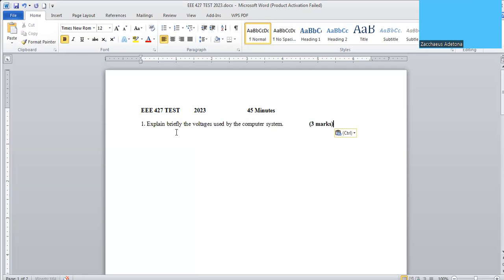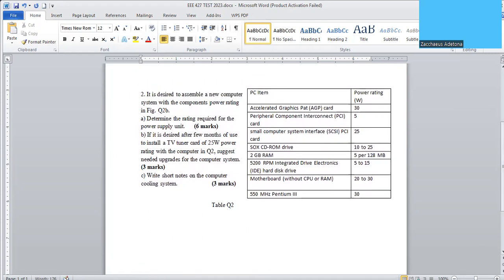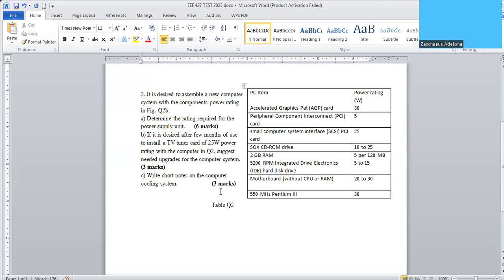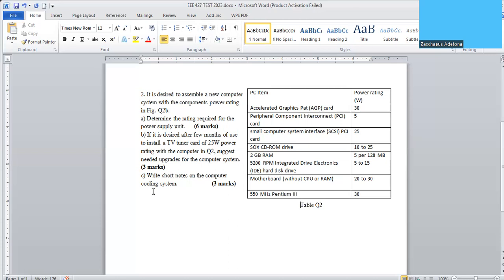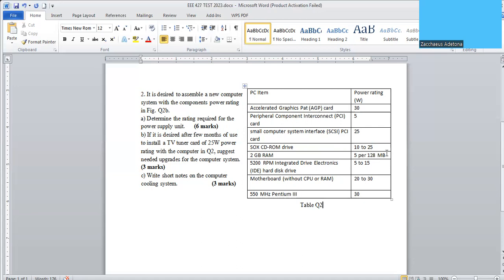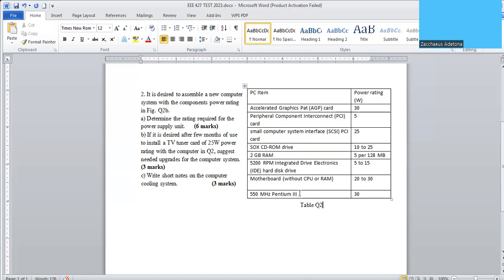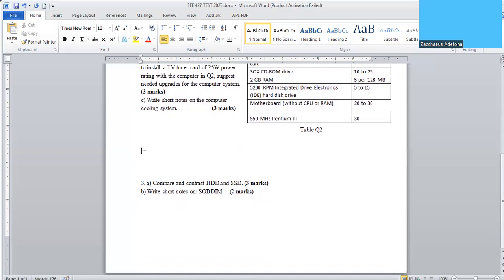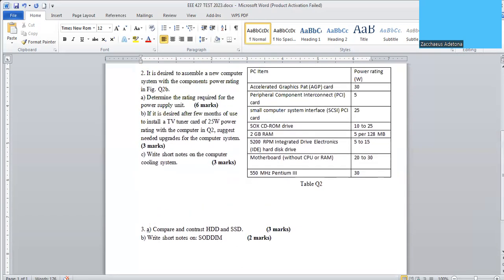Computer Hardware Components Tutorial | Test Your Knowledge @electro_teach ​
Tutorial problems on various hardware parts of the computer, selection of different components to assemble a personal computer; motherboard , HDD, SSD, SSHD, RAM, SODDIM. Calculation on selection of power supply units. @electro_teach ​